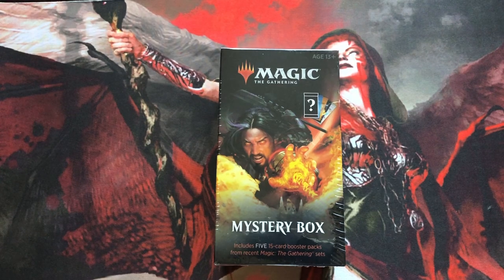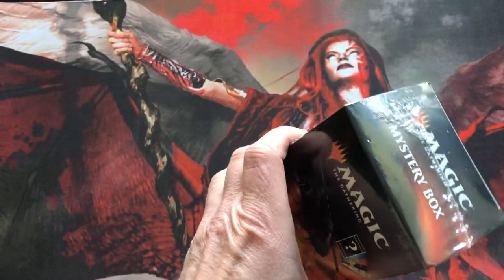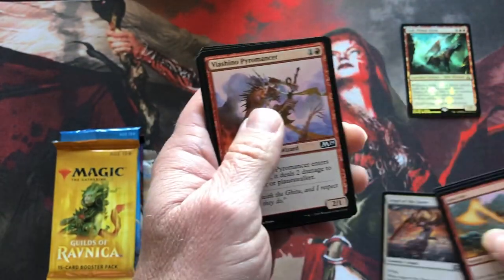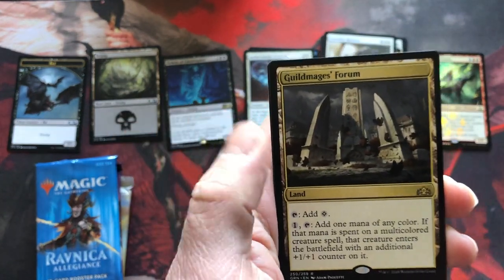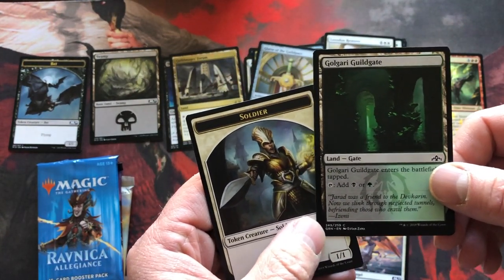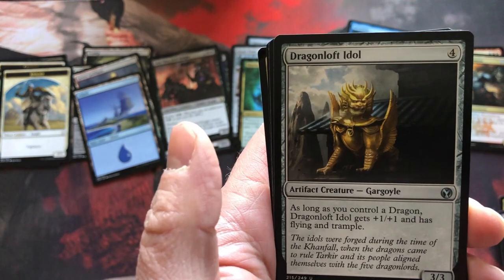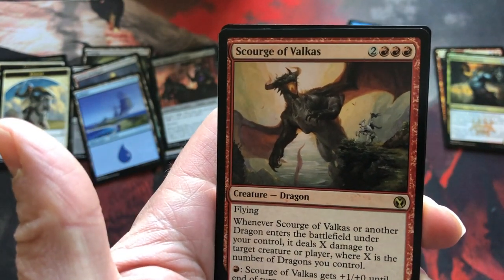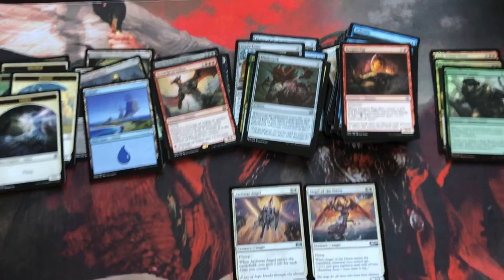MTG WalMart Mystery Boxes-Not Bad!!!